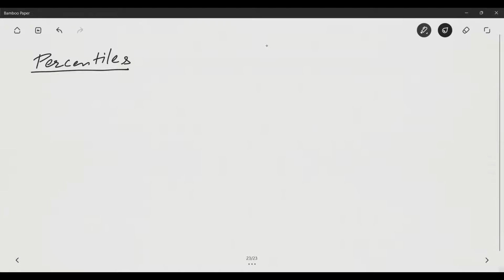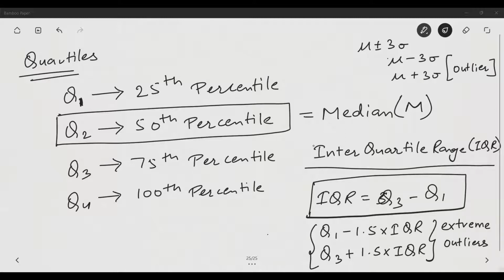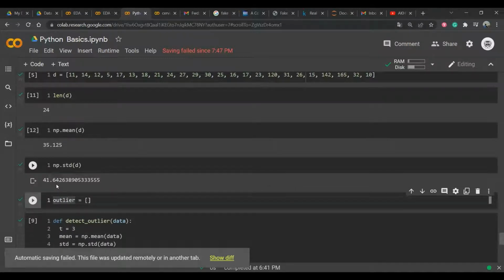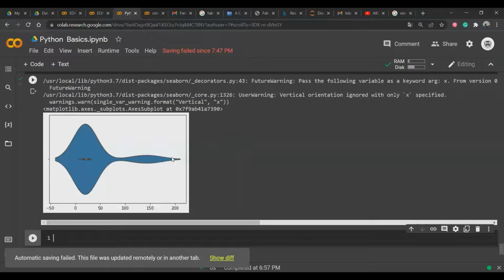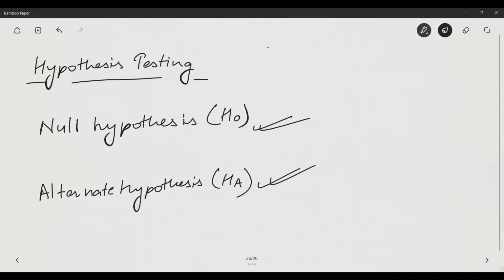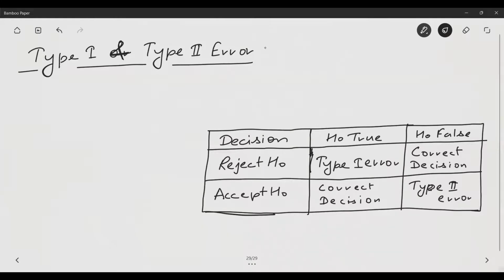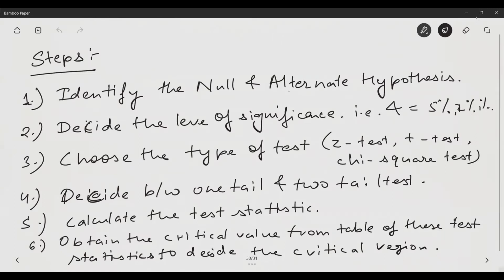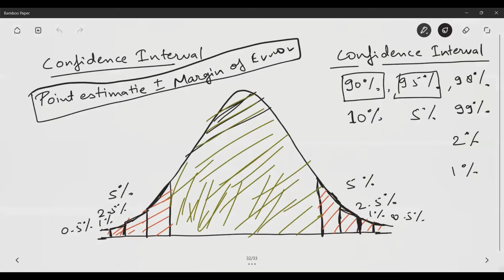Day 3 - Calculating Outliers and Introduction to Hypothesis Testing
An outlier is a data point that differs significantly from other observations. An outlier may be due to variability in the measurement or it may indicate the experimental error; the latter are sometimes excluded from the data set.
Hypothesis testing is an act in statistics whereby an analyst tests an assumption regarding a population parameter. The methodology employed by the analyst depends on the nature of the data used and the reason for the analysis.

Timestamps for session
03:11 Percentiles
13:15 Quantiles
23:32 Finding outliers with python
57:42 Hypothesis Testing
01:06:45 One and Two tail test
01:17:23 Type 1 and Type 2 error
01:29:16 Steps to Hypothesis testing
01:41:17 Estimators
01:48:07 Confidence Interval